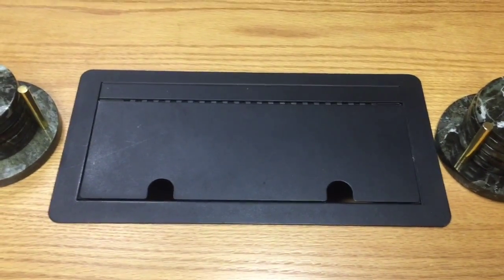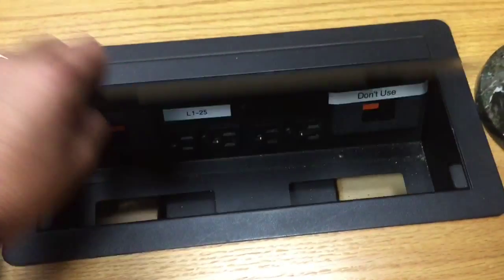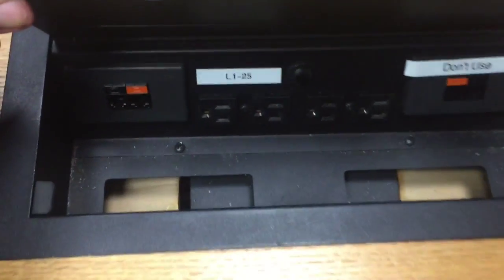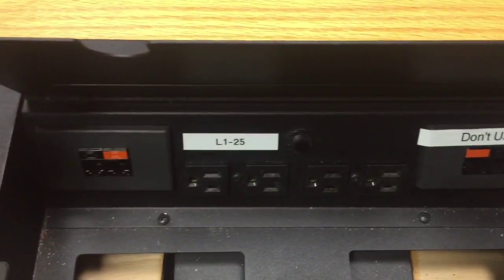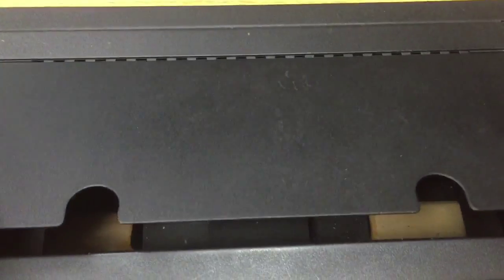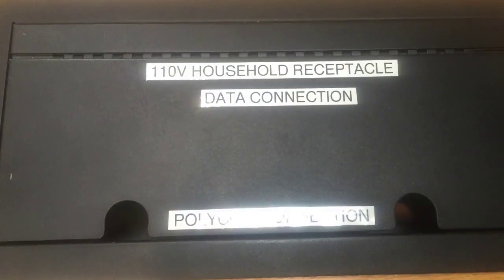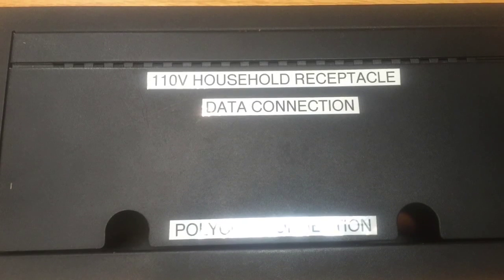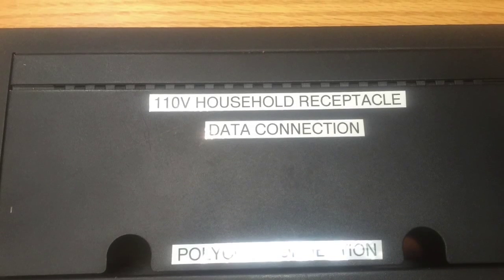Know What You Don't Know - cgreen